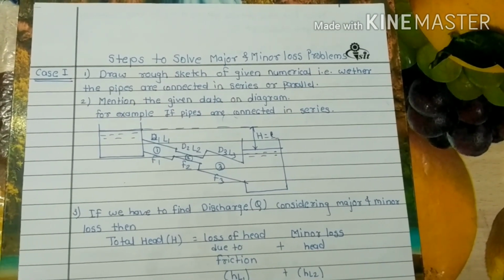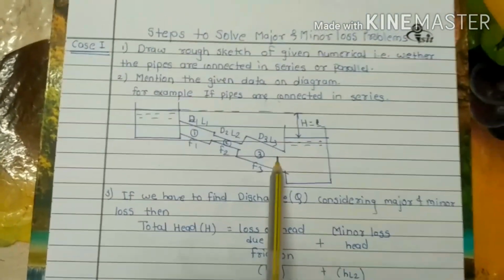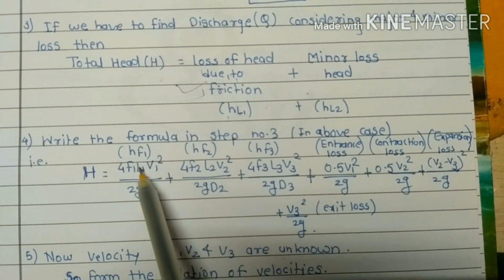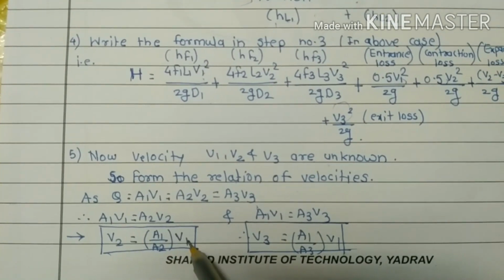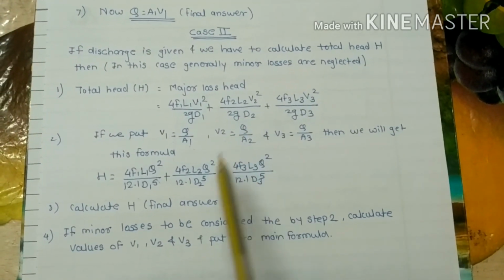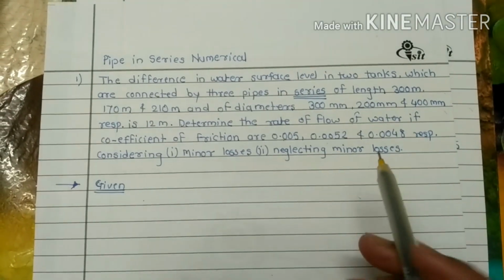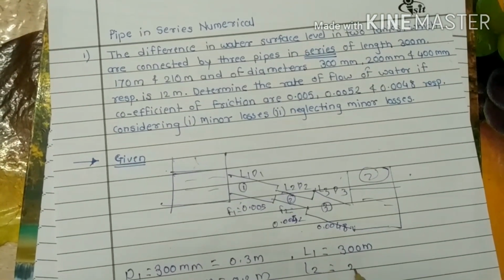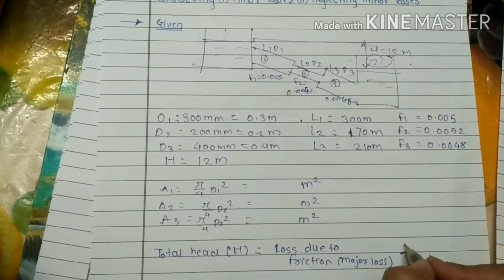Steps to solve Pipe in series problems (Part 1 )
(Flow through pipes) Fluid Mechanics